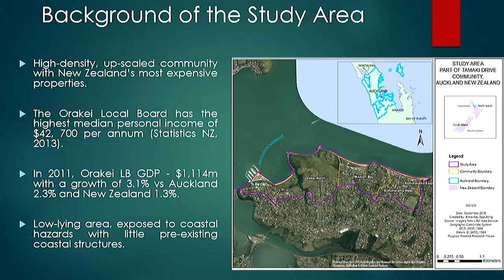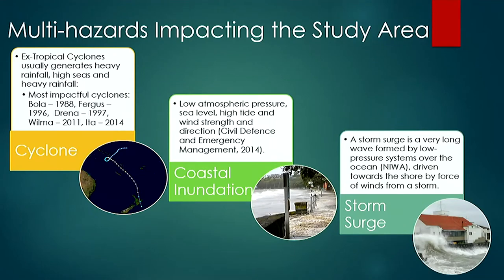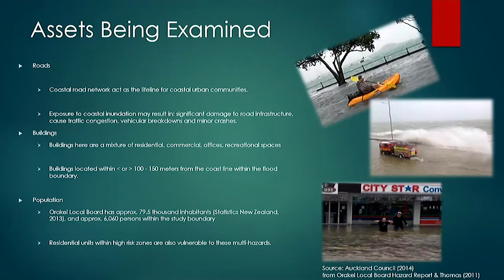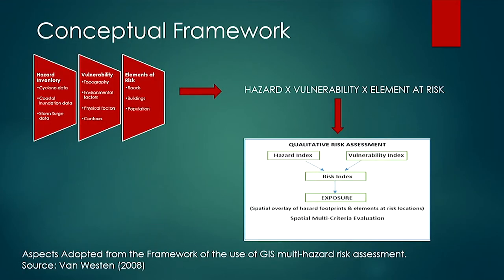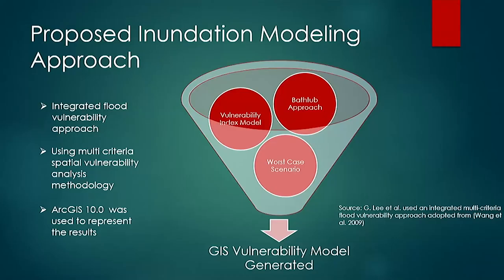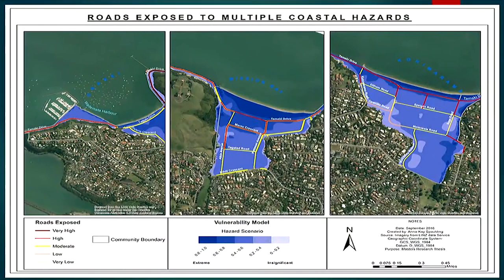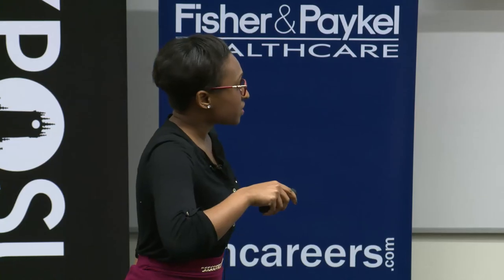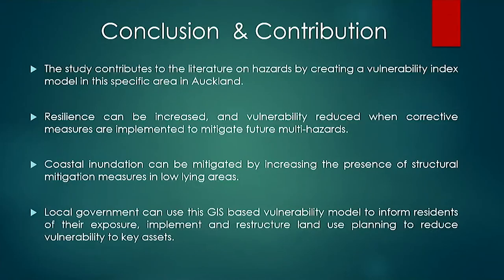GIS-based scenario modeling to measure exposure to multiple coastal hazards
Exposure 2016 Oral Competition: Anna-kay Spaulding (Engineering)